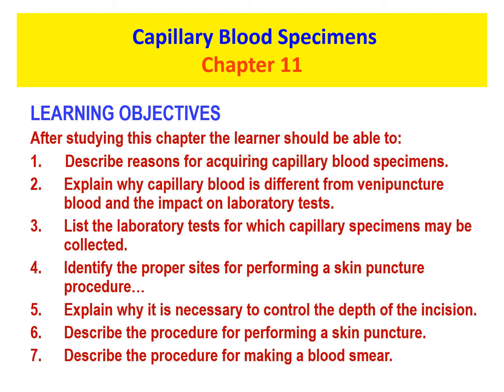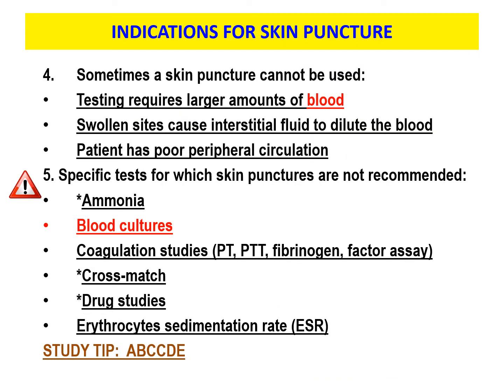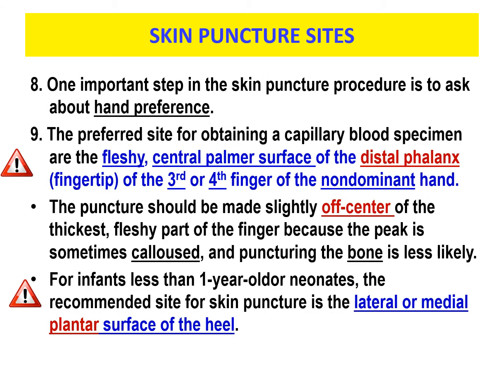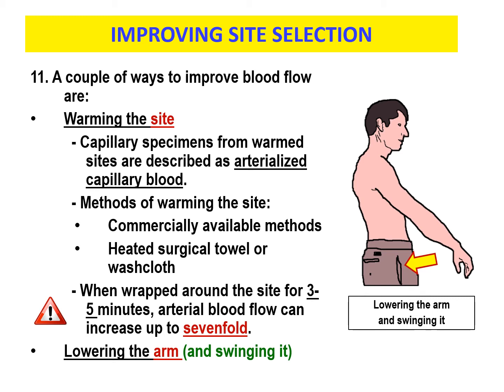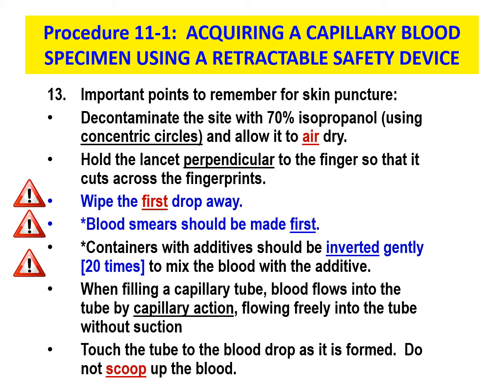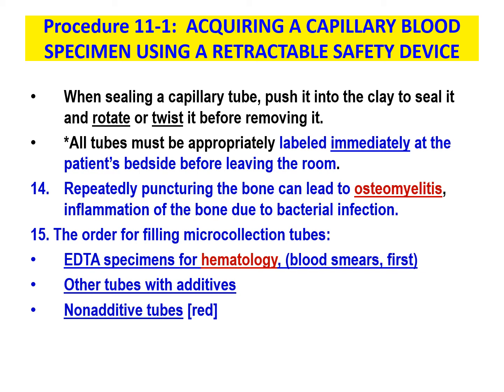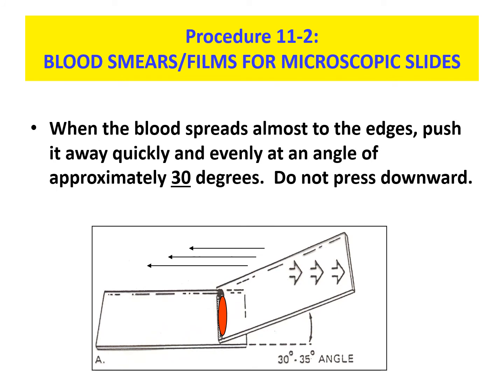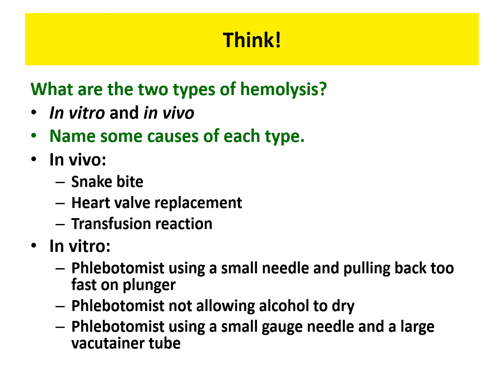ALHT 102 Ch 11 Capillary Blood